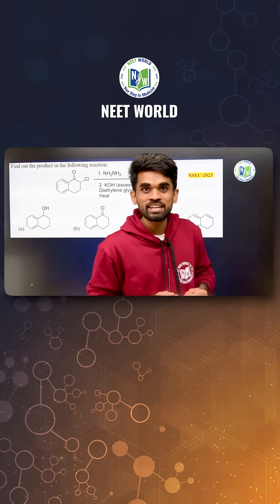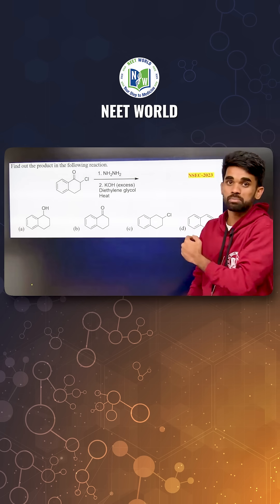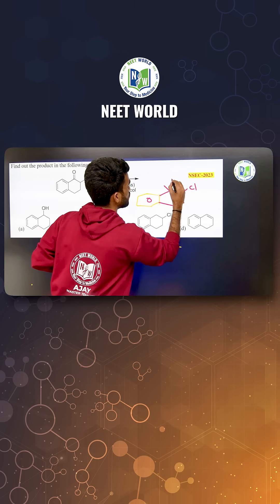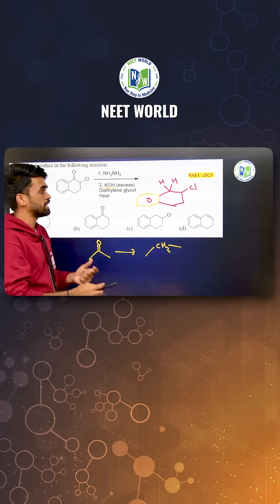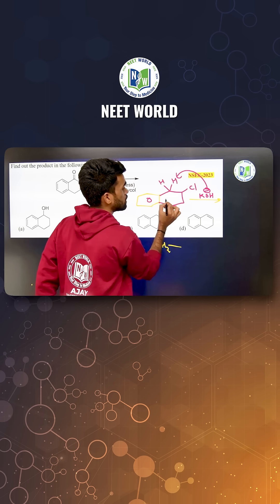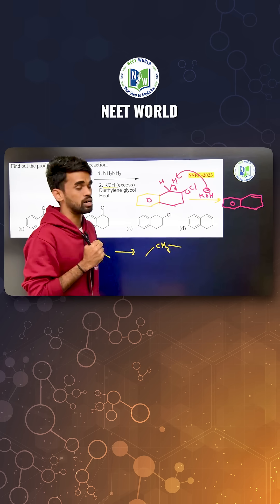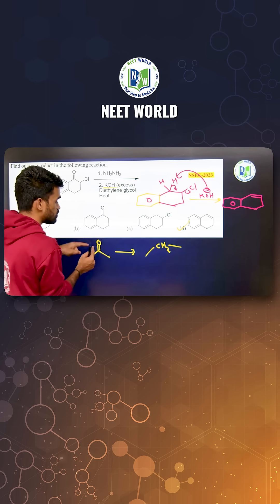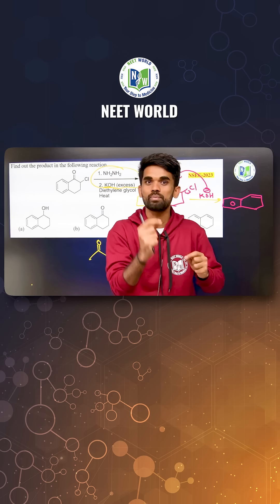Try This NSEC Question | Ajay Sir | NEET World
Click On the below links to get 6-Month Complete Study Plan

🔥 NSEC Question Practice with Ajay Sir | NEET World Shorts 🔥

Welcome to NEET World – Your Step to Medicine, the most trusted platform for aspirants aiming high in NEET and Olympiads. In this Shorts video, Ajay Sir, a passionate Chemistry mentor, brings you a challenging NSEC (National Standard Examination in Chemistry) question and shows you how to solve it with concept clarity and speed.

Builds problem-solving confidence for NSEC, NEET & Olympiads

Enhances application-based learning

Develops quick solving techniques for competitive exams

Boosts logical & analytical Chemistry skills

✨ Ajay Sir is known for breaking down complex Chemistry problems into simple, step-by-step explanations that make learning fun and effective. His guidance at NEET World helps thousands of students stay ahead in the competitive journey.

🚀 At NEET World – Your Step to Medicine, we empower aspirants with concept clarity, exam strategies, daily practice, and motivational guidance. Join us and strengthen your journey towards success in NSEC & NEET 2026.